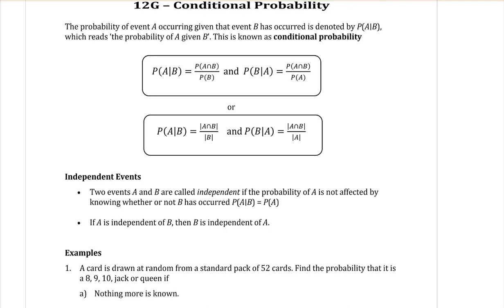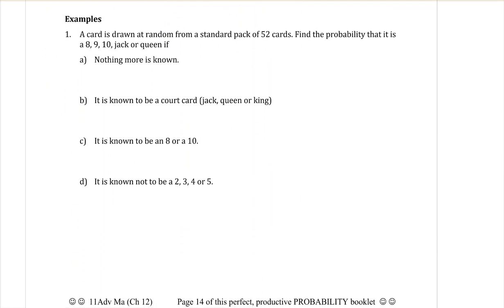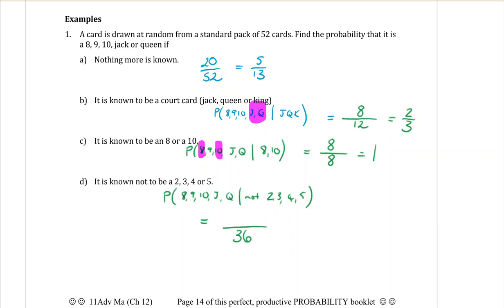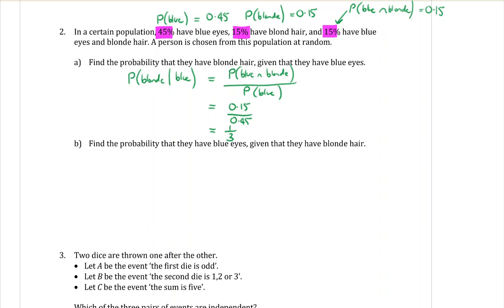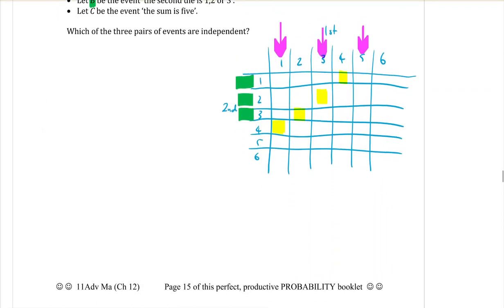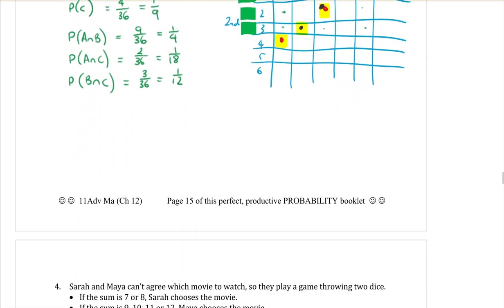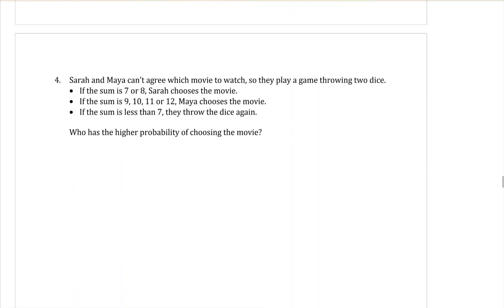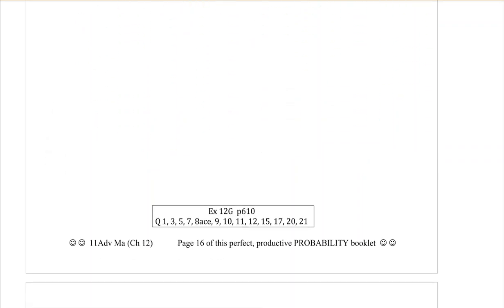Year 11 Adv Probability 7 - Conditional Probability